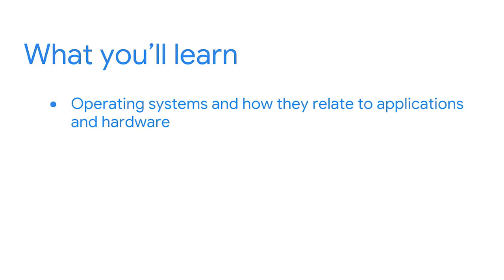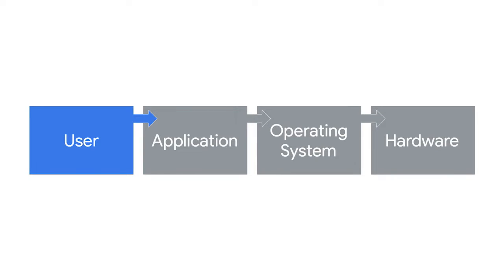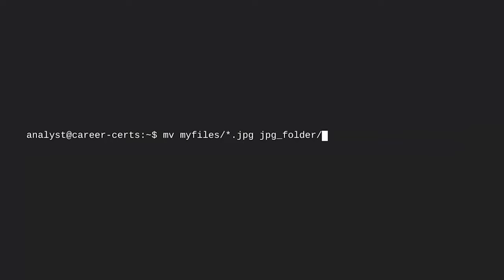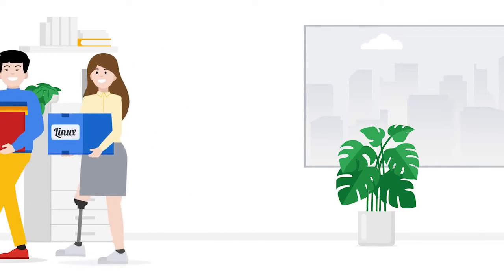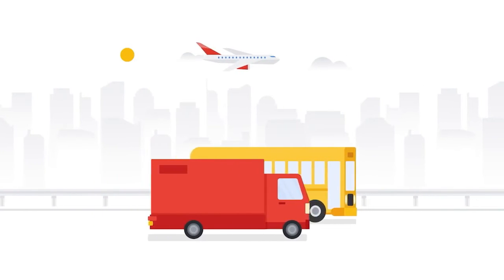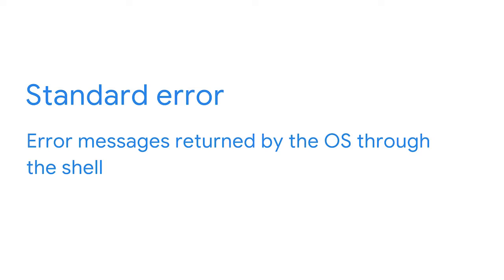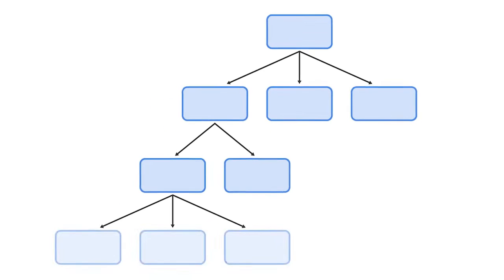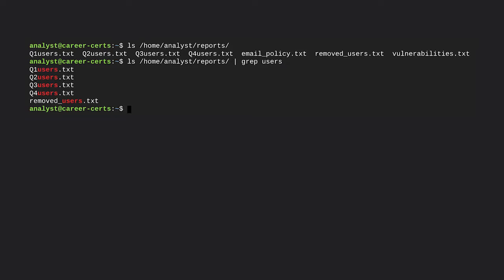Tools of the Trade Linux and SQL Course 4/8 | Google Cybersecurity Professional Certificate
This course is part of the Google Cybersecurity Professional Certificate Certificate Course No 5 Out of 8🔹🔹Tools of the Trade  Linux and SQL🔹🔹

🔸🔸🔸🔸⌚⌚Timestamp⌚⌚🔸🔸🔸🔸
✒️Week 1
0:00:00 Introduction to Course 4
0:02:06 Welcome to week 1
0:02:58 Kim: My journey into computing
0:04:53 Introduction to operating systems
0:07:51 Inside the operating system
0:10:58 Resource allocation via the OS
0:13:13 GUI versus CLI
0:17:20 Ellen: My path into cybersecurity
0:19:39 Wrap-up

✒️Week 2
0:20:47 Welcome to week 2
0:21:43 Introduction to Linux
0:25:04  Phil: Learn and grow in the cybersecurity field
0:27:15 Linux architecture
0:30:31 Linux distributions
0:33:17 KALI LINUX ™
0:35:41 Introduction to the shell
0:37:25 Input and output in the shell
0:40:22 Wrap-up

✒️Week 3
0:41:13 Welcome to week 3
0:42:41 Linux commands via the Bash shell
0:45:42 Core commands for navigation and reading files
0:50:18 Find what you need with Linux
0:54:53 Create and modify directories and files
1:02:29 File permissions and ownership
1:09:44 Change permissions
1:14:12 Add and delete users
1:19:35 Damar: My journey into Linux commands
1:21:57 The Linux community
1:23:28 Man pages within the shell
1:25:51 Wrap-up

✒️Week 4
1:26:47 Welcome to week 4
1:28:15 Introduction to databases
1:32:14 Query databases with SQL
1:34:47 Adedayo: SQL in cybersecurity
1:37:09 Basic queries
1:40:15 Basic filters on SQL queries
1:45:16 Filter dates and numbers
1:49:24 Filters with AND, OR, and NOT
1:55:08 Join tables in SQL
2:00:40 Types of joins
2:03:37 Wrap-up
2:04:53 Course wrap-up

This is the fourth course in the Google Cybersecurity Certificate. These courses will equip you with the skills you need to apply for an entry-level cybersecurity job. You’ll build on your understanding of the topics that were introduced in the third Google Cybersecurity Certificate course.

In this course, you will explore computing skills that you’ll use on-the-job as a cybersecurity analyst. First, you'll practice using Linux, an operating system commonly used by cybersecurity professionals. For example, you'll use the Linux command line through the Bash shell to navigate and manage the file system and authenticate users. Then, you'll use SQL to communicate with a database.

Google employees who currently work in cybersecurity will guide you through videos, provide hands-on activities and examples that simulate common cybersecurity tasks, and help you build your skills to prepare for jobs.

Learners who complete this certificate will be equipped to apply for entry-level cybersecurity roles. No previous experience is necessary.

By the end of this course, you will:
- Explain the relationship between operating systems, applications, and hardware.
- Compare a graphical user interface to a command line interface.
- Identify the unique features of common Linux distributions.
- Navigate and manage the file system using Linux commands via the Bash shell.
- Use Linux commands via the Bash shell to authenticate and authorize users.
- Describe how a relational database is organized.
- Use SQL to retrieve information from a database.
- Apply filters to SQL queries and use joins to combine multiple tables.